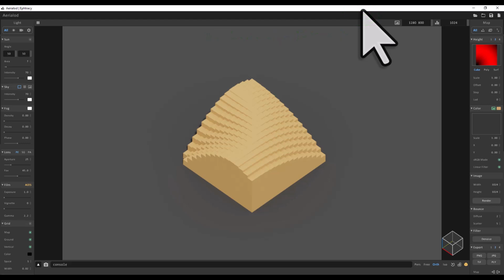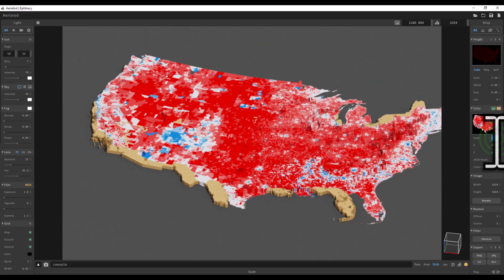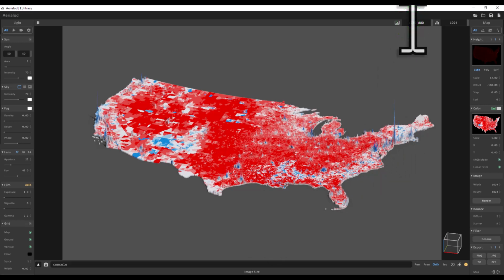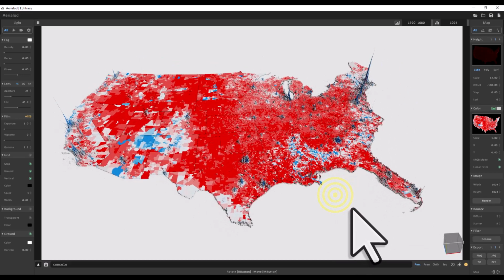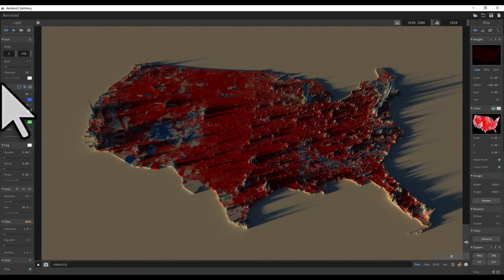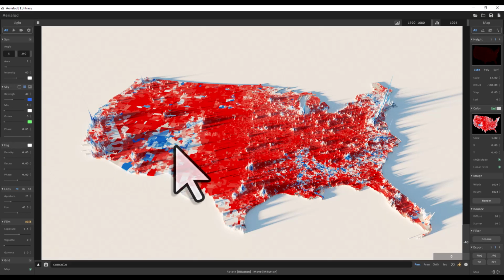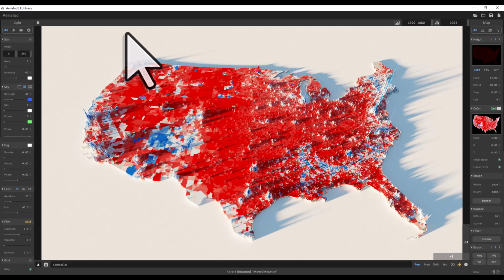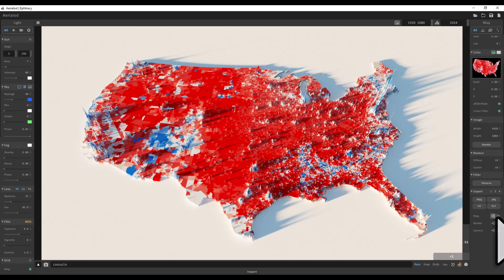Population density and voting in Aerialod (Win v0.0.2)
As well as mapping terrain in Aerialod you can also map things like population density. In fact, you can make a 3D map out of any greyscale image because white always represents height and darker shades represent lower areas. Black (#000000 in html or 0,0,0 in RGB) will always be invisible in Aerialod.

In this example I use two sample files for the US lower 48 states to combine population density and voting patterns from the 2020 election.

If you aren't yet up to speed with how to use Aerialod or how to navigate around scenes then just take a few minutes to watch this video